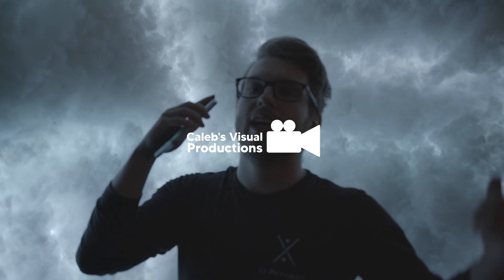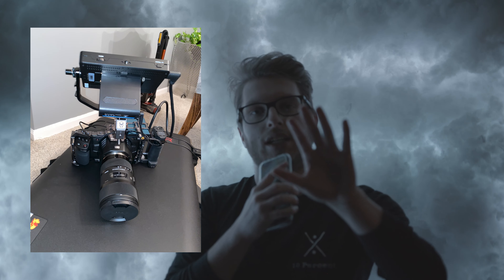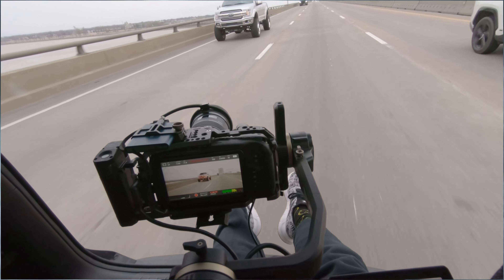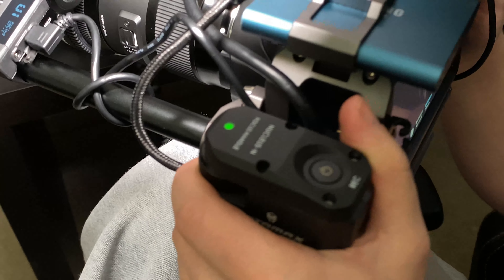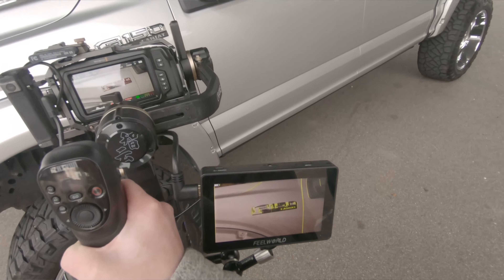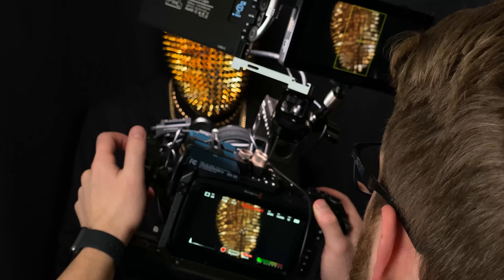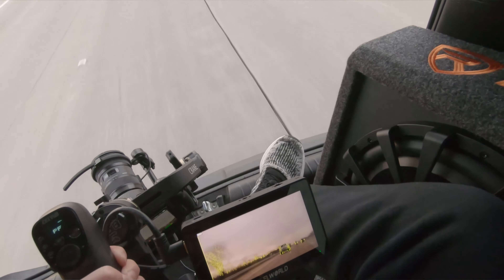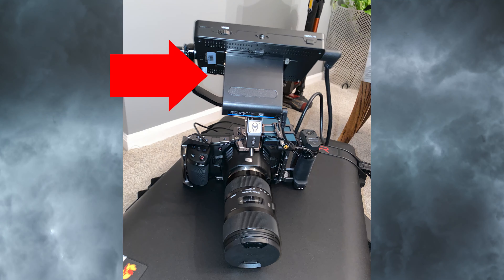Is the Black Magic Pocket Cinema Camera Still Good in 2021?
What is up guys here is a video of me talking a little bit about my use of my new bmpcc 6k so far! :)

SONG: Call Me by NAV &
Travis Scott x Drake type beat Ghost Free Type Beat